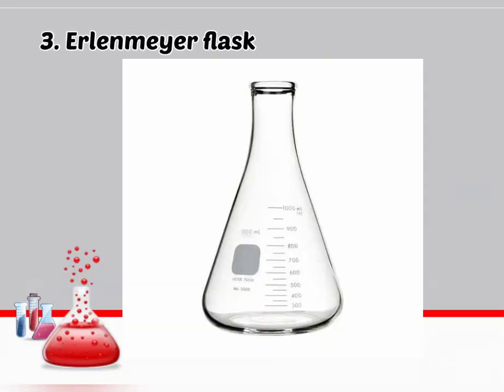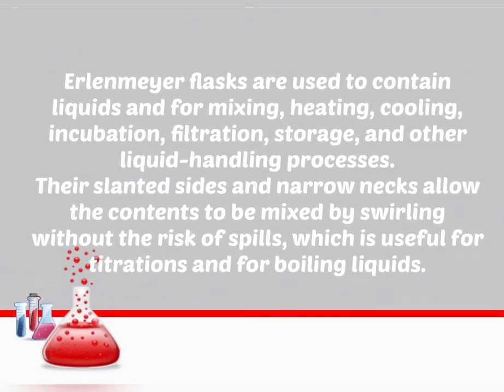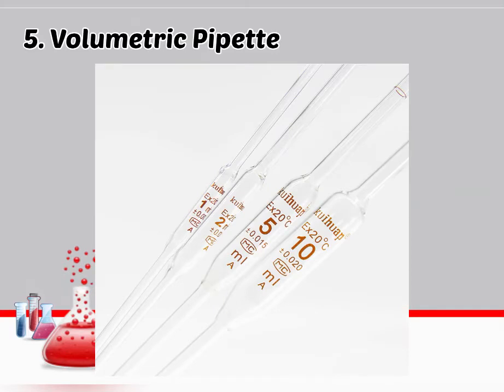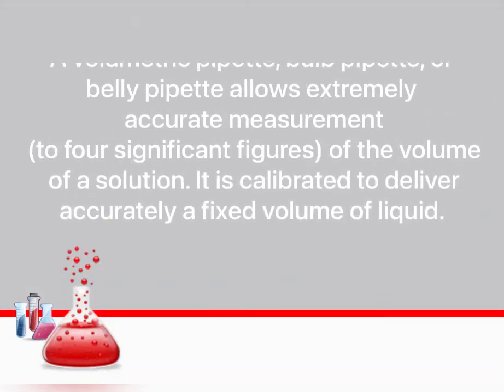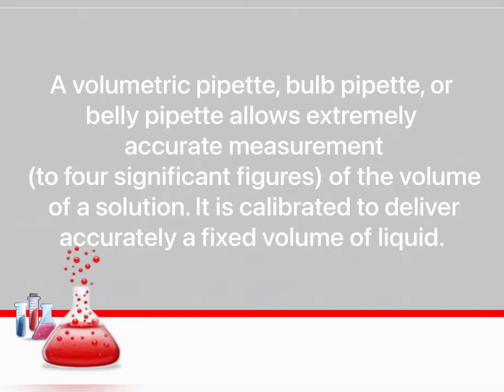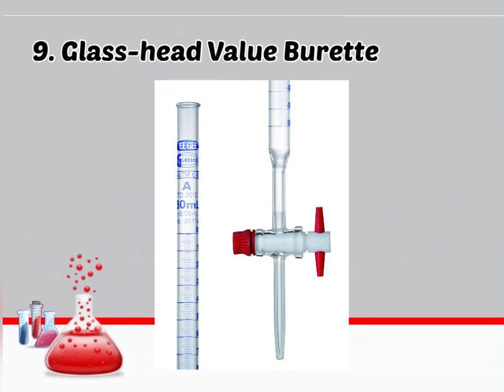Daño, ACTIVITY 1